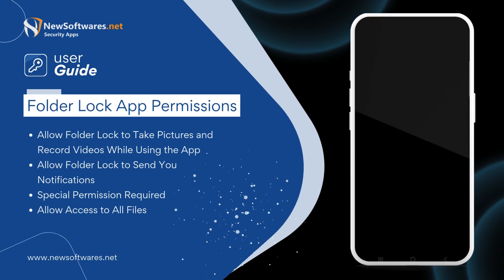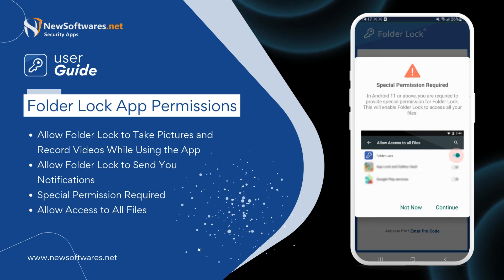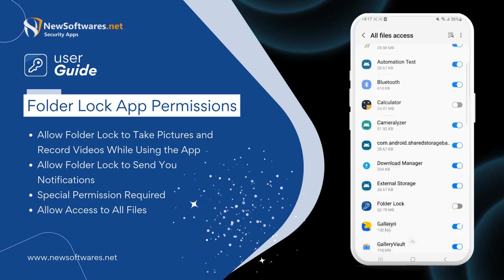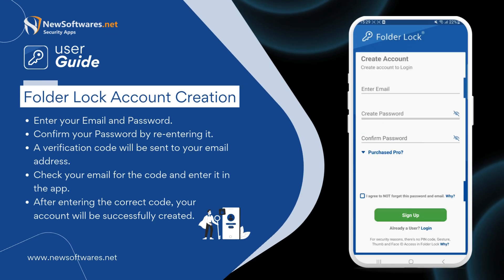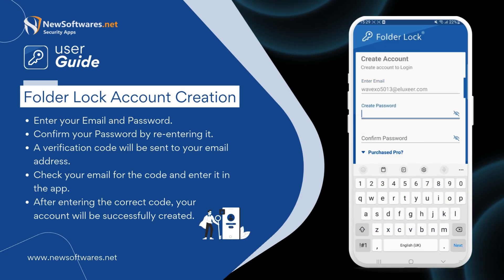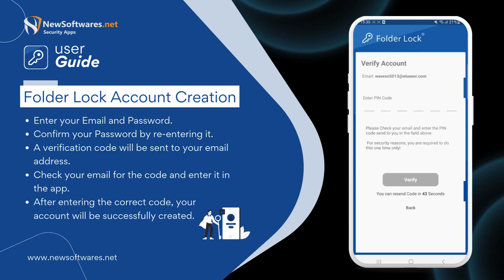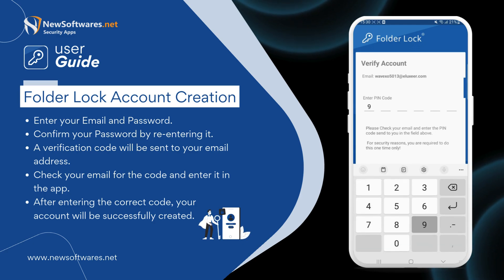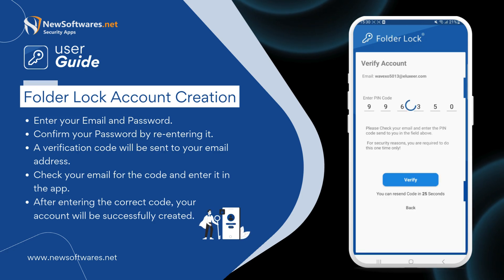How to Install Folder Lock App on Android | Full Setup Tutorial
In this video, we’ll show you how to easily install Folder Lock on your mobile device! Folder Lock is a powerful app to keep your files, photos, and documents safe with strong encryption and password protection. Follow this simple step-by-step guide to install and get started with Folder Lock on your phone.